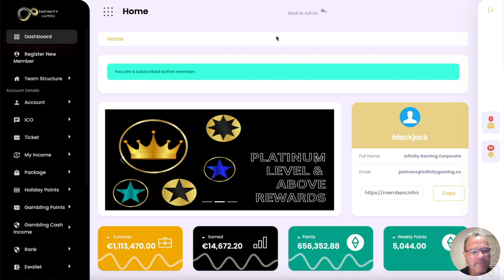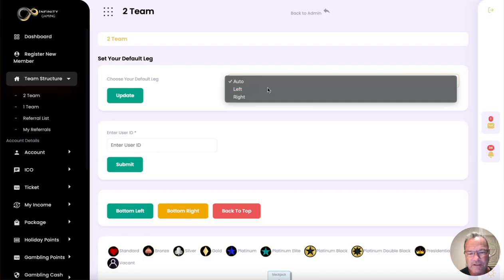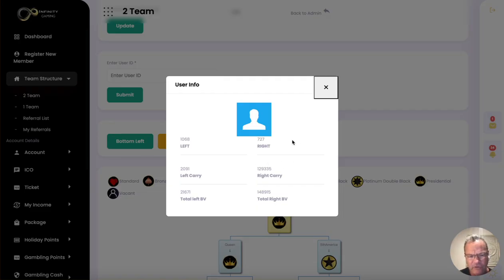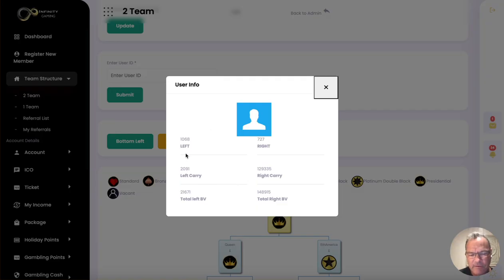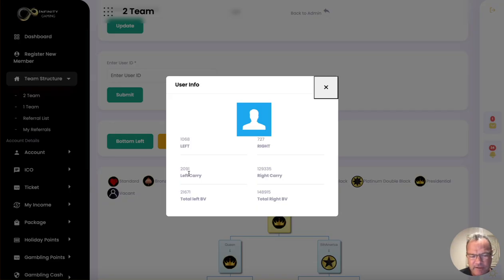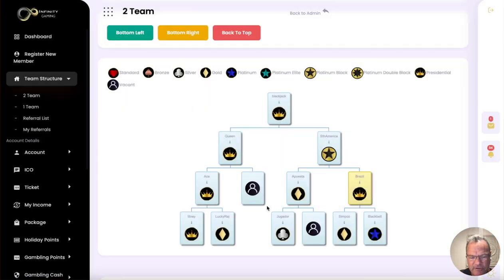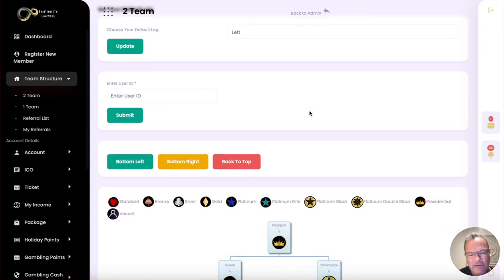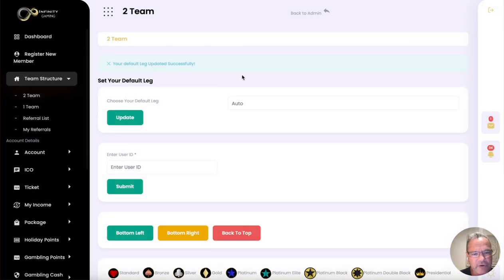How to setup the 2 Team in your Back Office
Setting up your 2-Team system correctly is key to maximizing your commissions and growing your Infinity Gaming network. Follow these simple steps to get started!